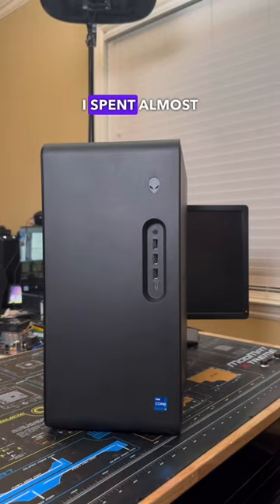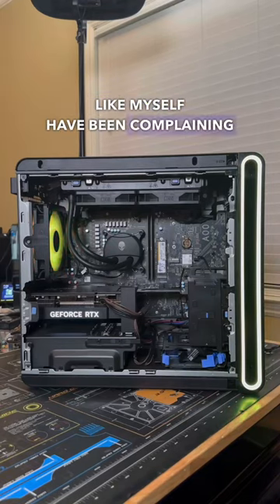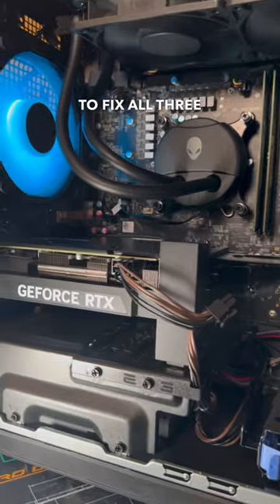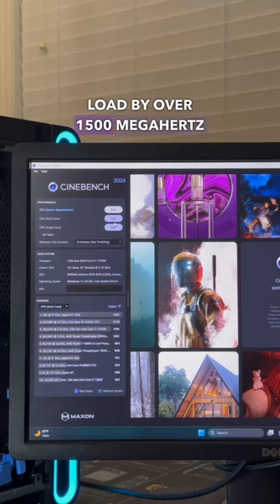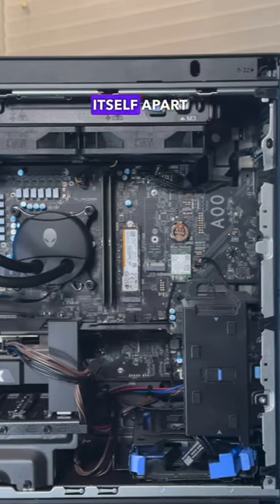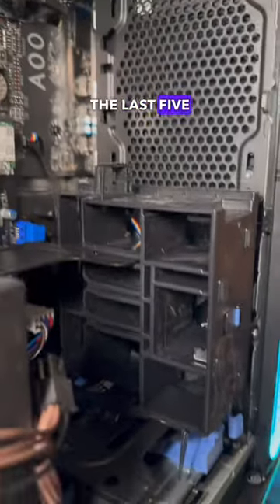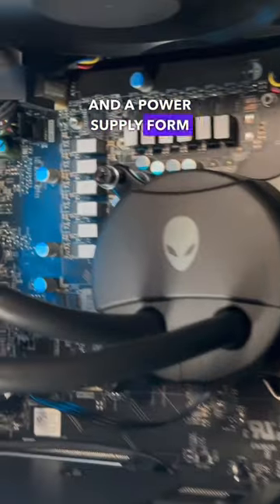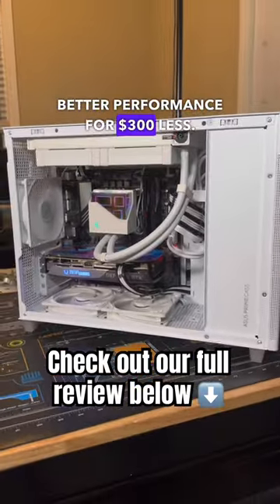Alienware FAILED Again?!?